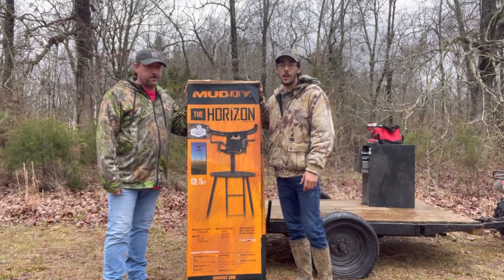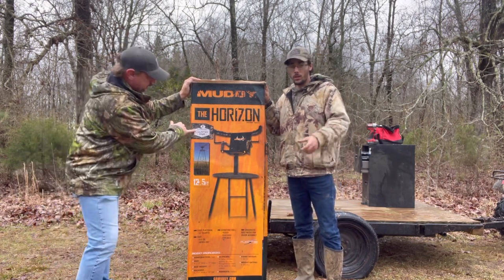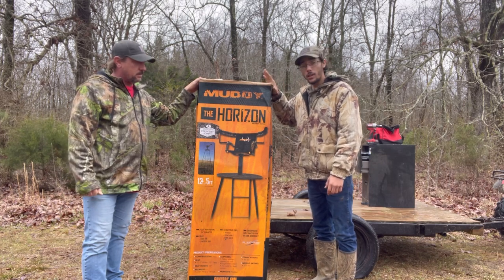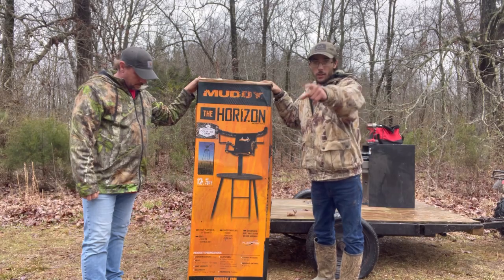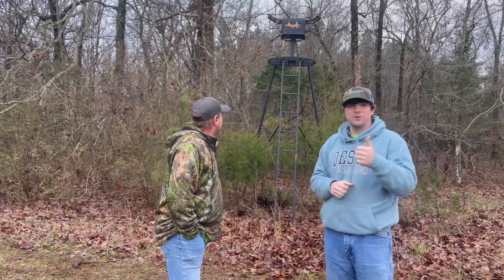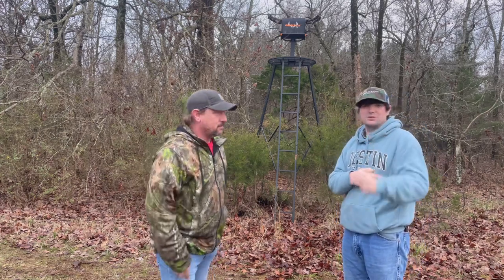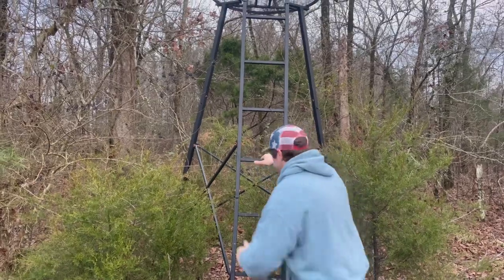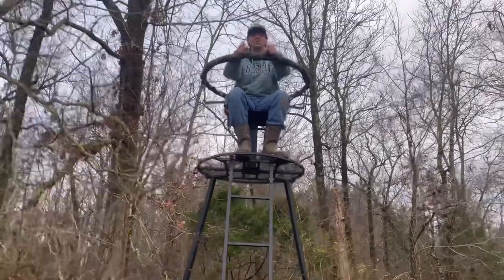Muddy The Horizon 12.5ft Tall Archery Tripod Review!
Today we reviewed the Muddy The Horizon 12.5ft tall Archery tripod!